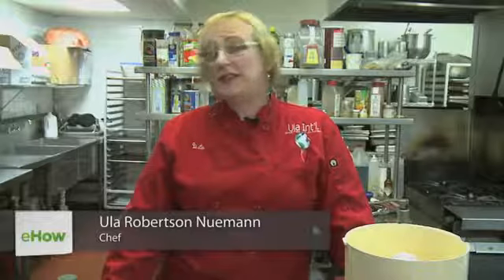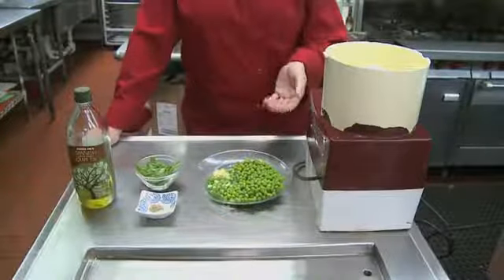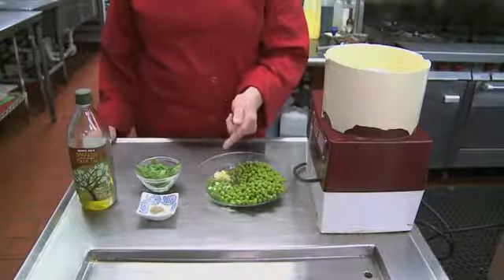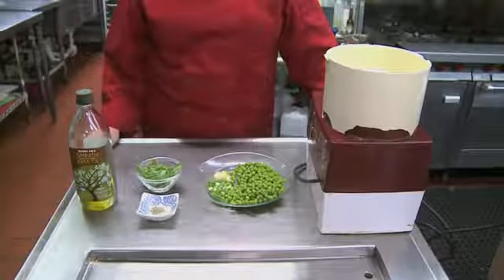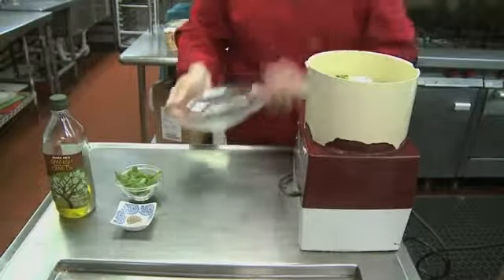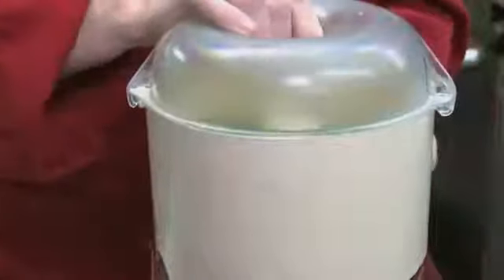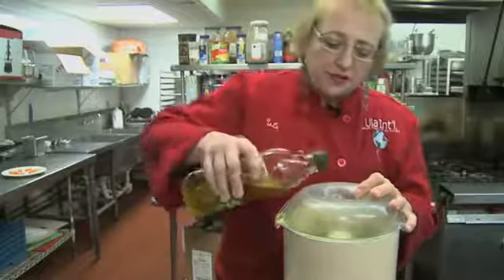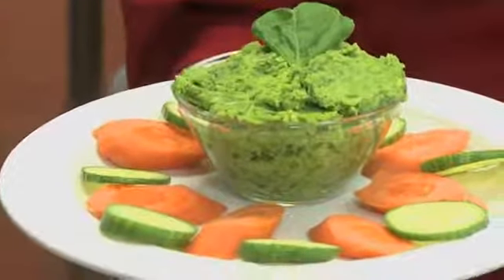Recipe for Frozen Pea, Garlic, Olive Oil & Basil Dip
Recipe for Frozen Pea, Garlic, Olive Oil & Basil Dip. Part of the series: Recipes With Peas & More. Frozen pea, garlic, olive oil and basil dip really goes well with a wide variety of different delicious items. Get a recipe for frozen pea, garlic, olive oil and basil dip with help from a chef and owner of a catering service in this free video clip.